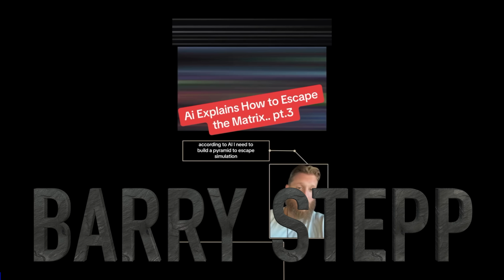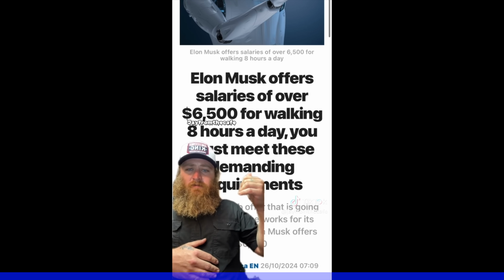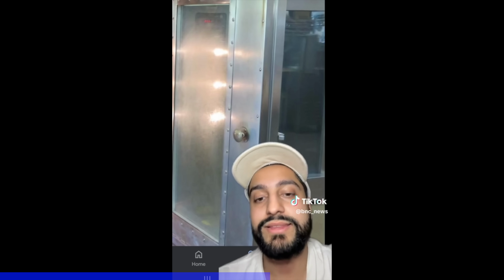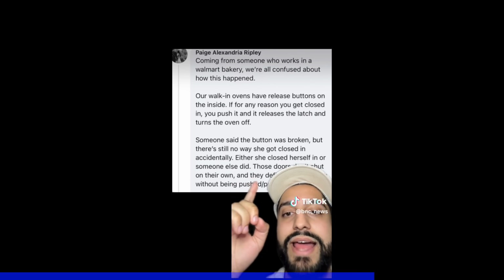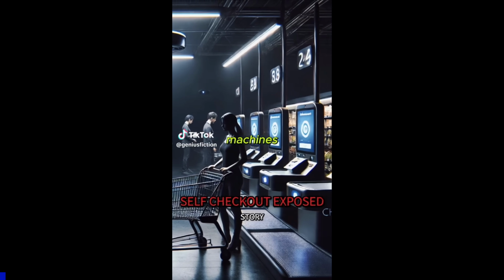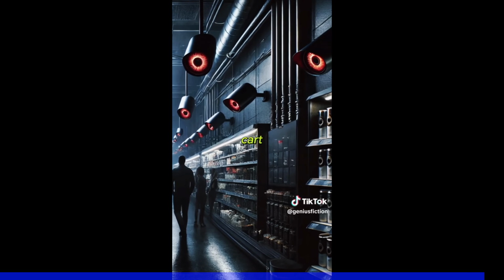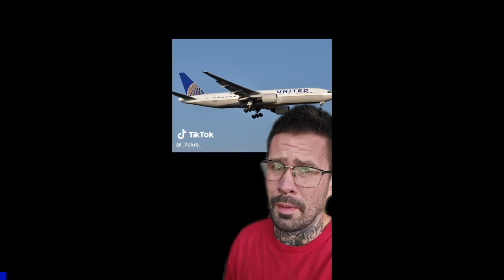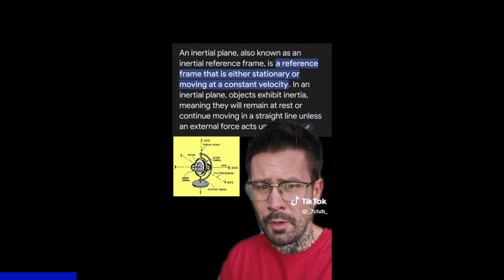Most Disturbing Videos On the Internet Today! (Part 279)